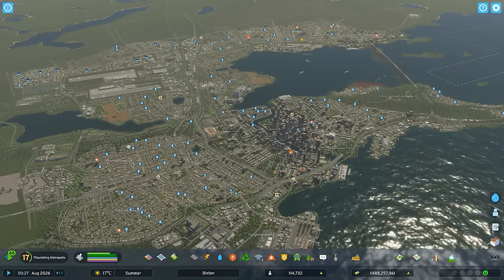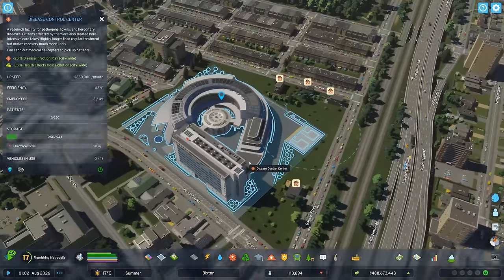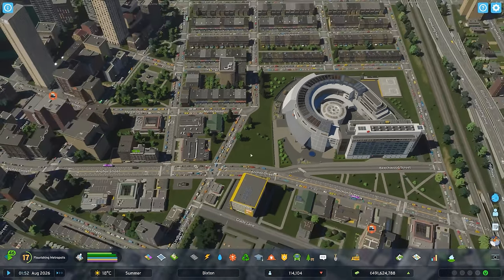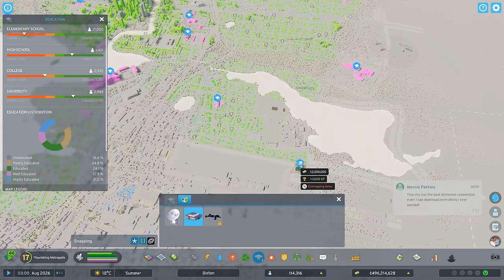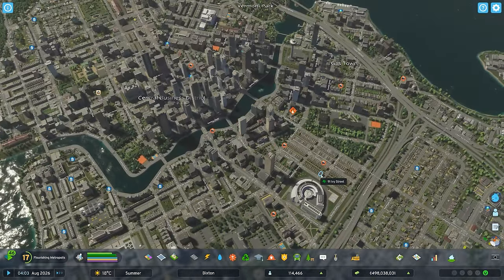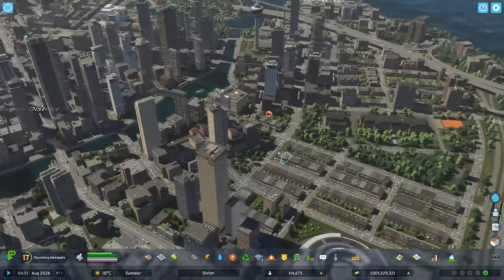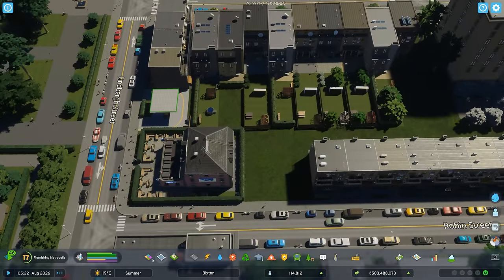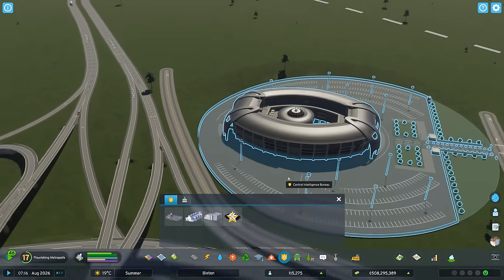Plopping ENDGAME Signature Buildings | Cities Skylines 2 Let's Play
Welcome to Bixton! A new Cities: Skylines 2 Let's Play series.

Map : Tampere

PC Specs:
-CPU: AMD Ryzen 9 5900x
-CPU Cooler: Corsair H150i Capellix RGB
-GPU: ASUS STRIX 3080
-RAM: Corsair Vengeance RGB Pro 64GB
-Mobo: ASUS Prime x570 Pro
-Case: Corsair 465x RGB